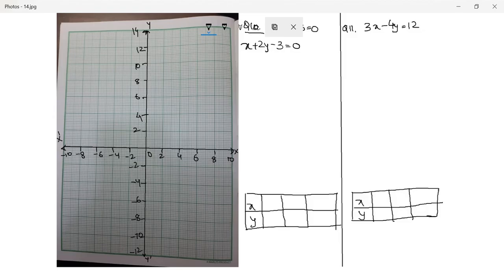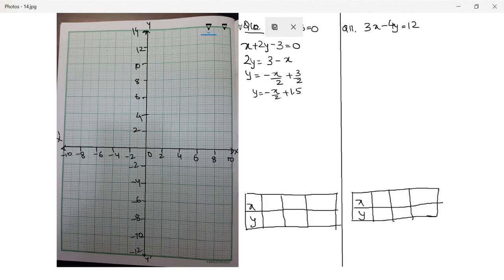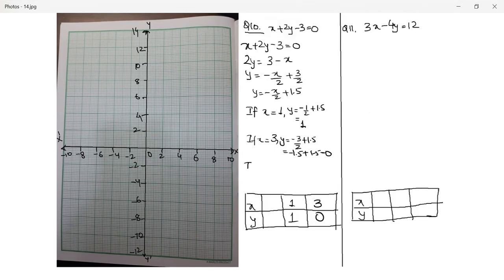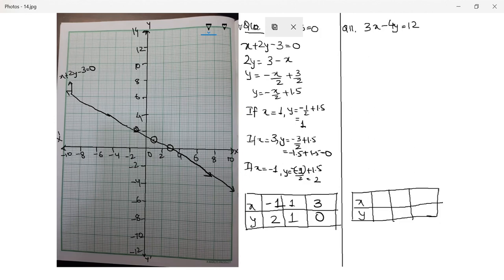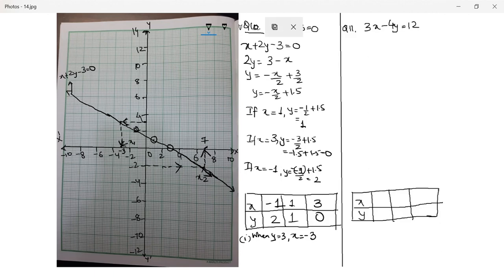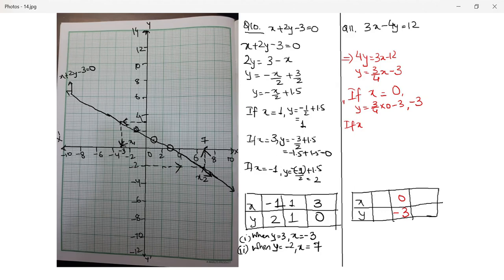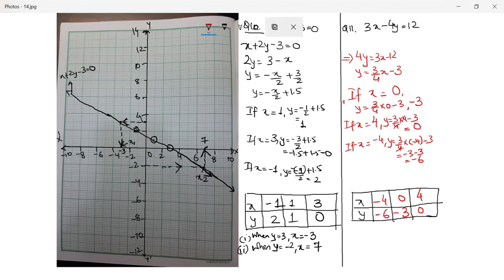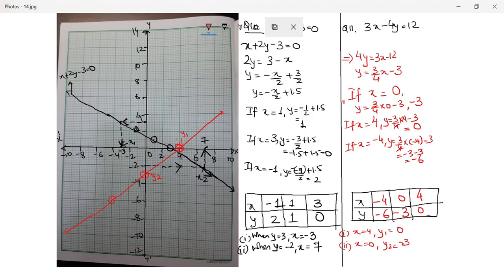Class 9 Coordinate Geometry Ex 26B (part 6 of 6)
ICSE
Class 9
Concise Mathematics
Selina Publications
Chapter 26
Coordinate Geometry
Ex 26B